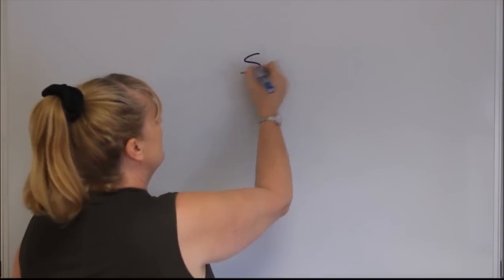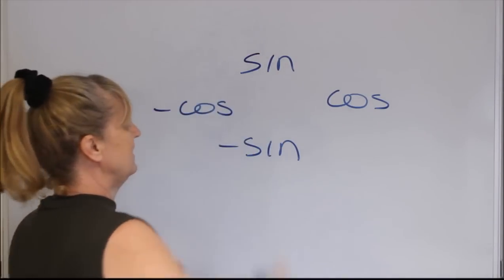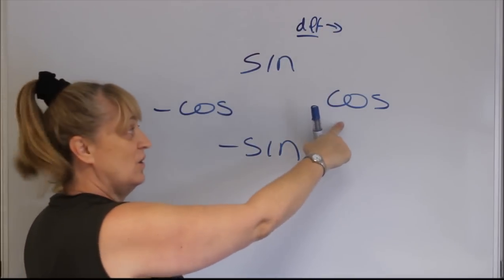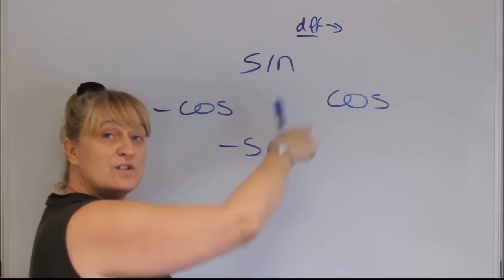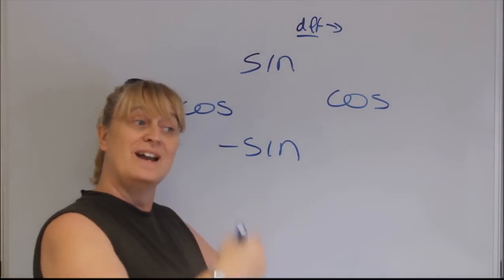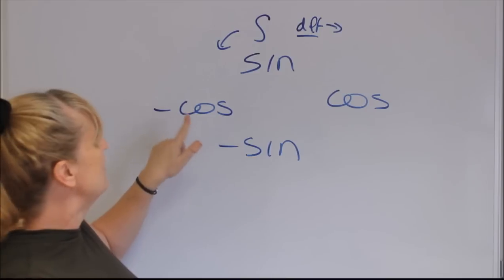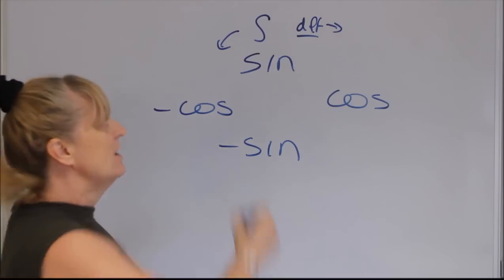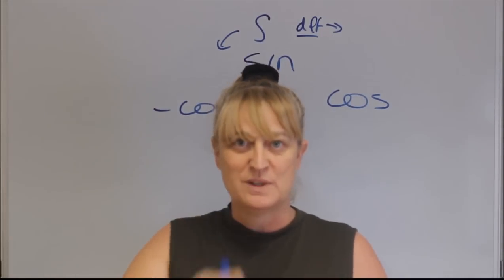Differentiating and Integrating Sin & Cos.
Most students remember that when Differentiating and/or Integrating sin and cosine, that the sin goes to cos and vice versa.  However, what is often hard to remember is whether they are positive or negative.  This short clip gives a ‘top ‘tip’ on a little trick you can use to ensure that you will always remember the Differential and Integral of sin and cos.